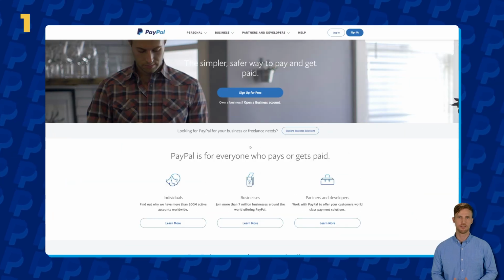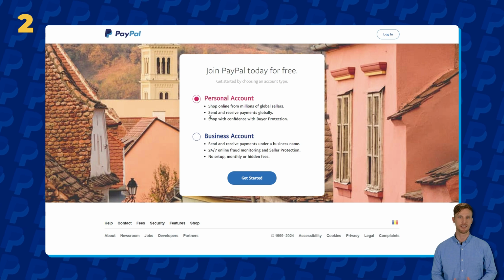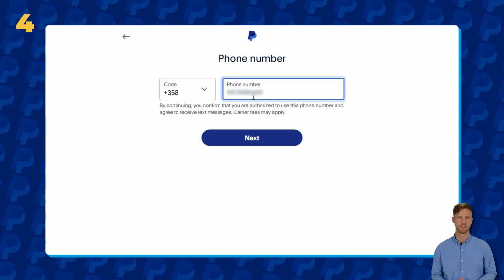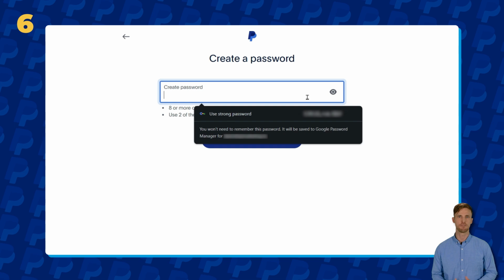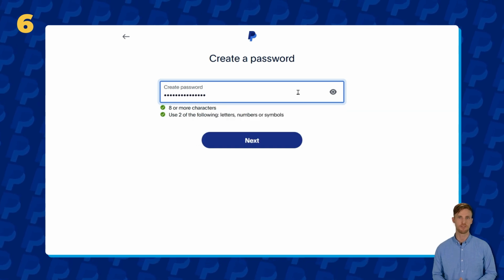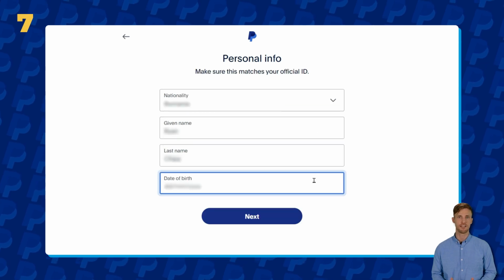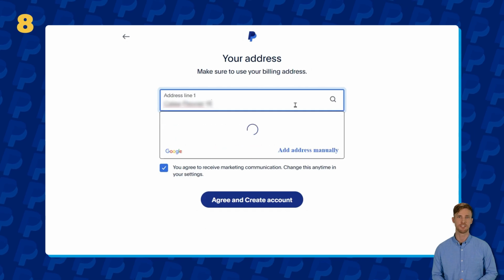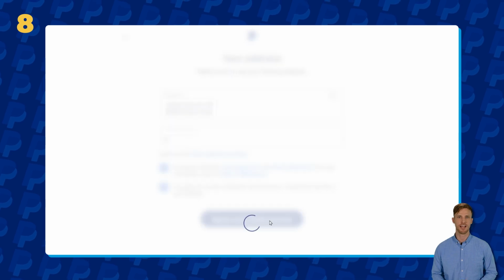How to Create an Account on PayPal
Hello! 🌟 We at Chipy.com are here to show you how to create an account on PayPal, one of the most trusted and widely used digital wallets! Just follow the steps in our video tutorial. Head over to the website, click on the “Sign Up” button, and complete the registration process just like in the video. 📱💳

Don’t forget to check out Chipy.com, if you want to sign-up with the best casinos, play games for free, or read compelling casino reviews! 🎰🌟

TIMESTAMPS:
00:00 - What is PayPal
00:19 - Enter the PayPal website
00:23 - Personal/Business Account
00:26 - Email
00:28 - Phone Number
00:30 - Confirm Phone Number
00:35 - Create a Password
00:42 - Personal Info
00:48 - Your Address
00:57 - Outro